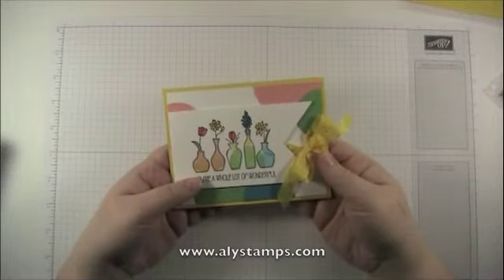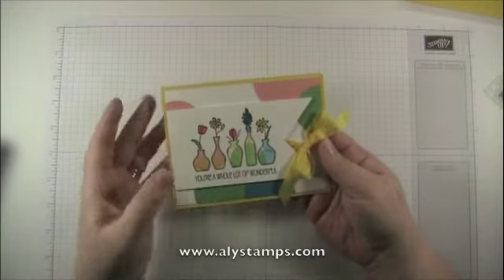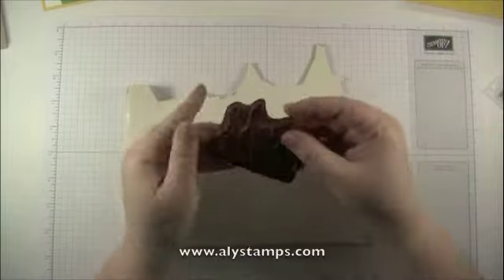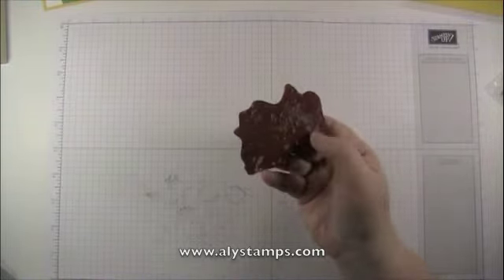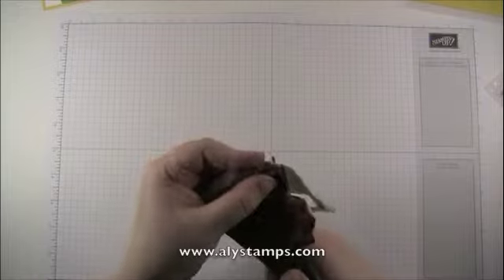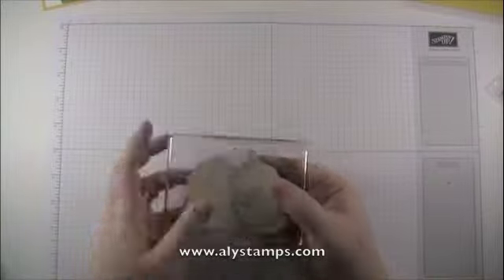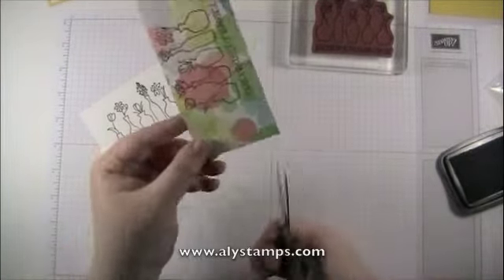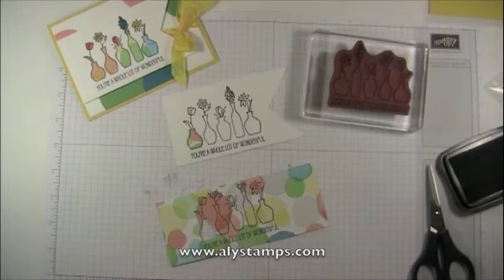Converting Rubber w/a Paper Piecing Bonus Tutorial!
for a 2 Part Video -- Part 1 on Converting Wood Mount Stamps to Clear. Part 2 for Paper Piercing with Watercolor DSP and vases!